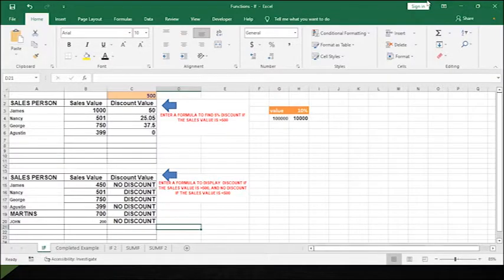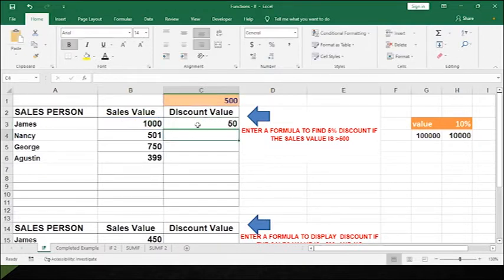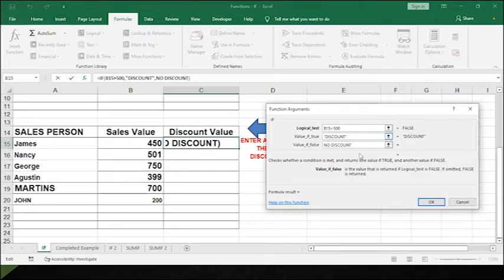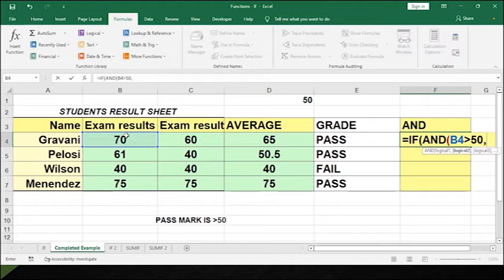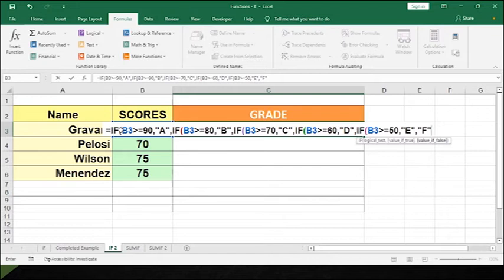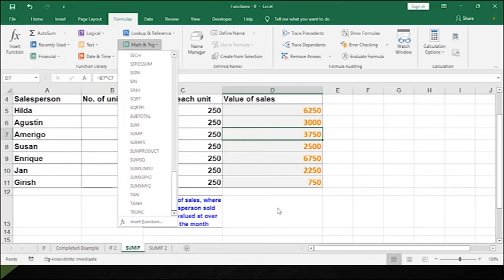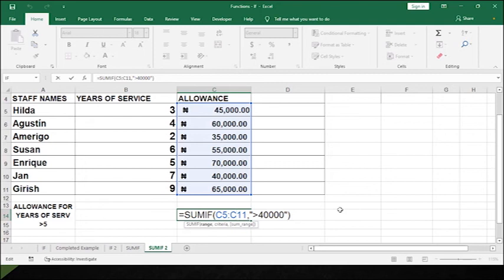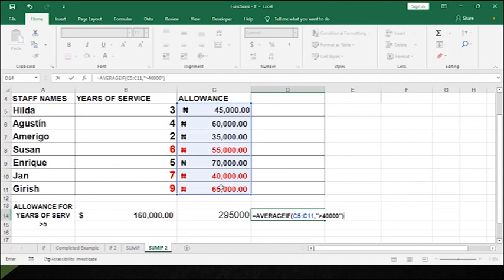INTRODUCTION TO EXCEL - DAY 3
• Previous Video:
• Next Video:
In this video you will learn:
• Mathematical Functions
• SUMIF, COUNTIF, AVERAGEIF

Our other courses include:
• Python Programming
• PC Technician
• CompTIA A+
• Cisco Networking Engr
• Digital Marketing
• QuickBooks
• Advanced Excel
• CorelDraw
• Adobe Photoshop
• Adobe Illustrator
• Adobe InDesign
• Adobe Bridge
• Adobe Camera Raw
• Adobe Lightroom